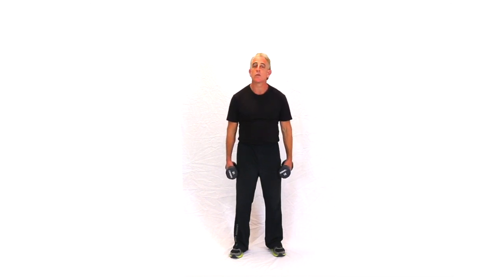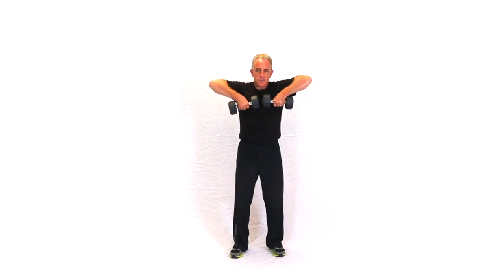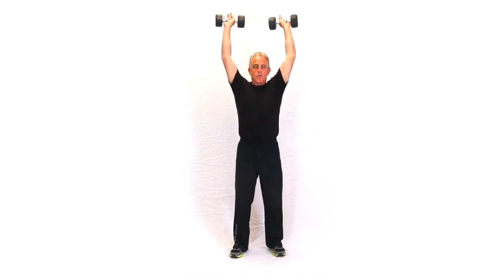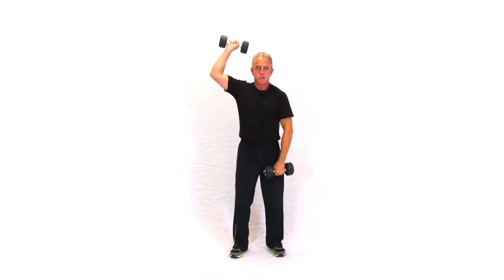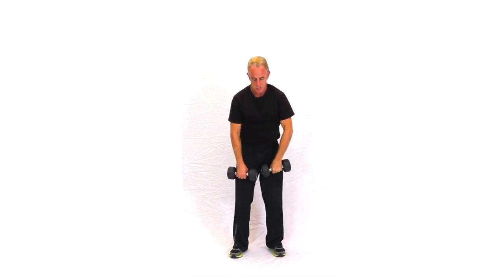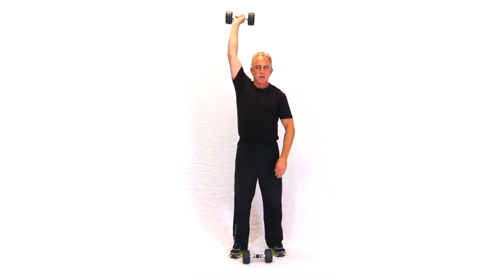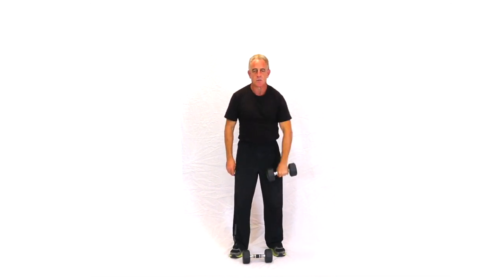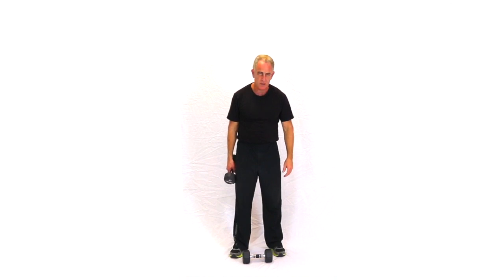Stop Back Pain Naturally